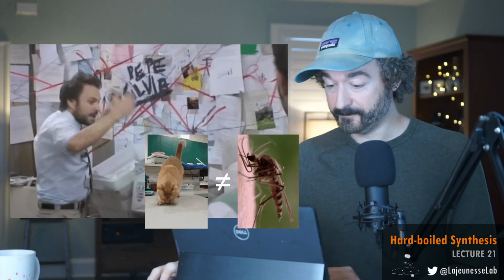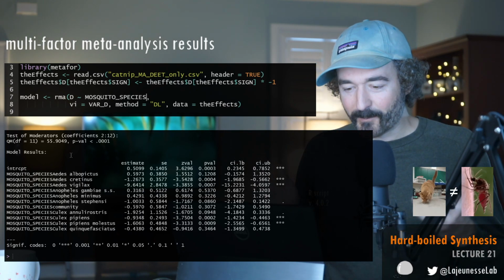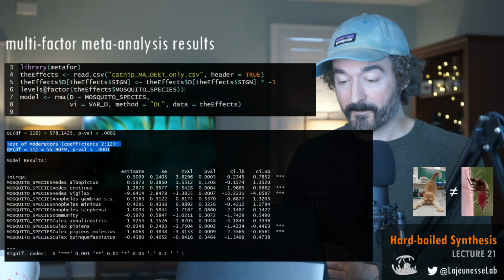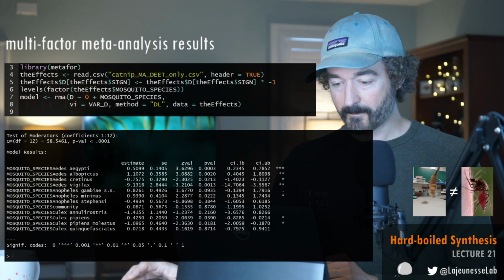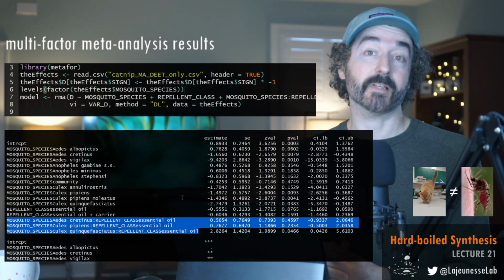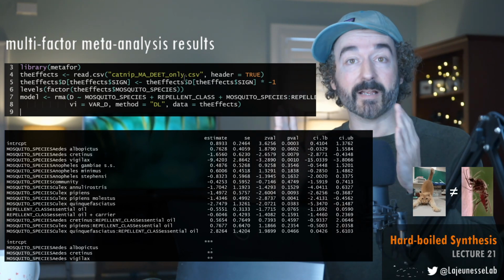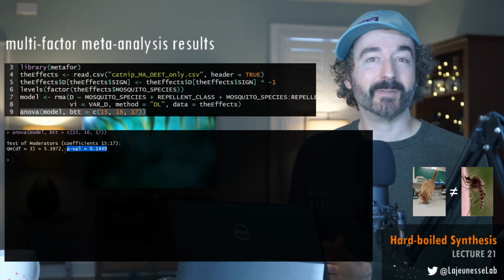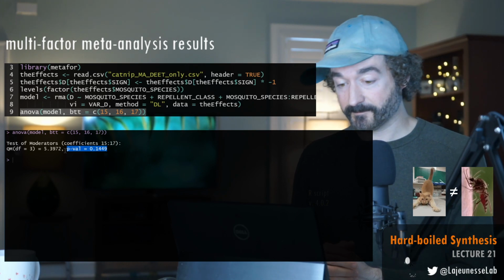Lecture 21 - multi-factor meta-analysis | Hard-Boiled Synthesis (Fall 2020)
PROJECT: synthesize studies testing catnip as a repellent to mosquitoes!

Lecture 21 contents:

1. Begin including multiple predictors/moderators simultaneously in a single random-effects meta-analysis model (e.g., mosquito species & repellent formulation class)
2. tested for interaction effects to assure that moderators can be treated separately when describing effects of catnip on mosquitoes